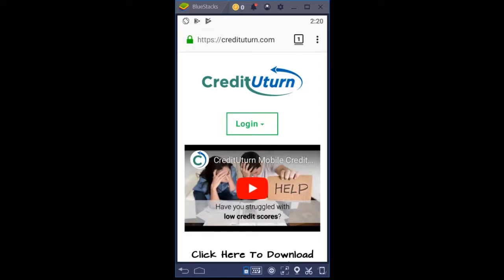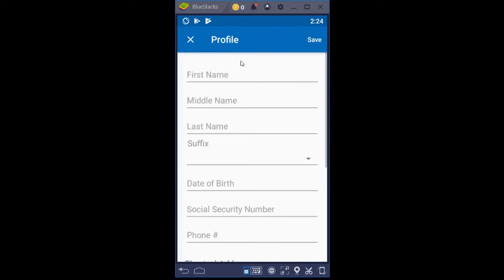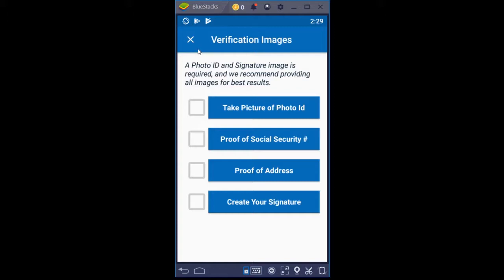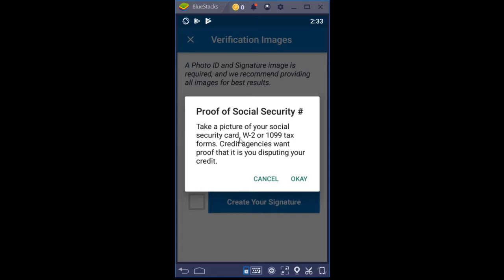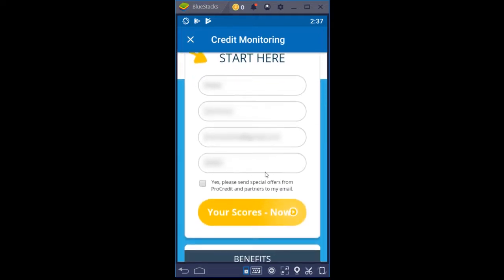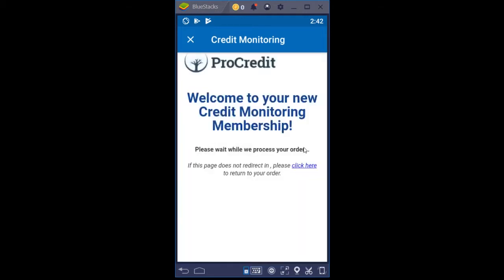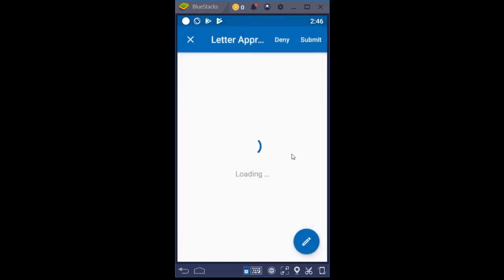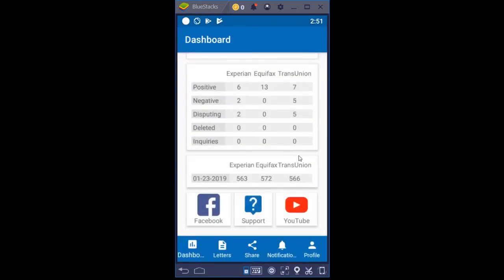CreditUturn Mobile App Demo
This is a full demo of the CreditUturn mobile app + tips for best results!

to get started.
3-bureau credit monitoring + ZERO credit repair fees!